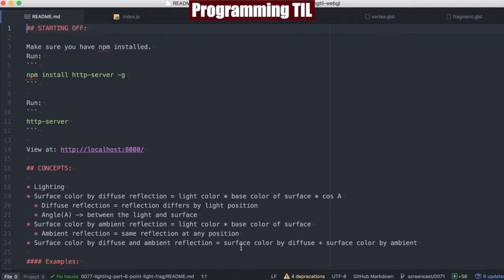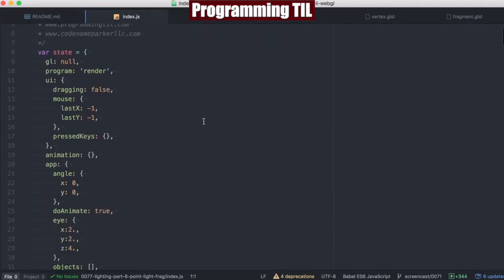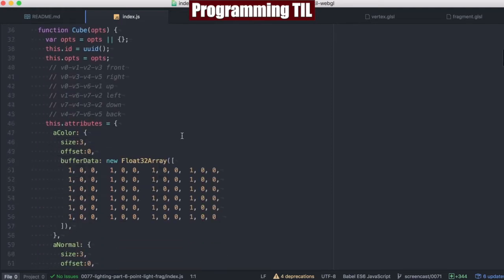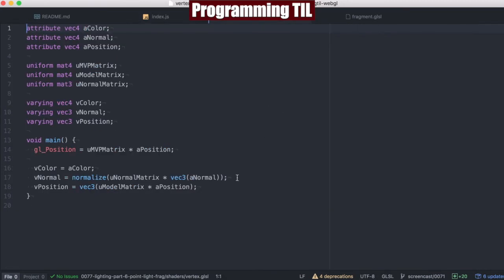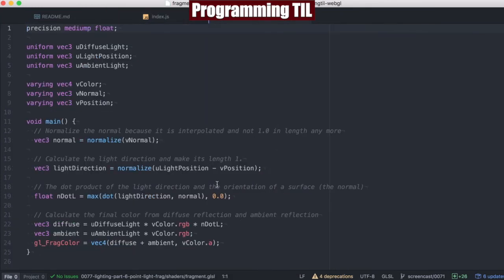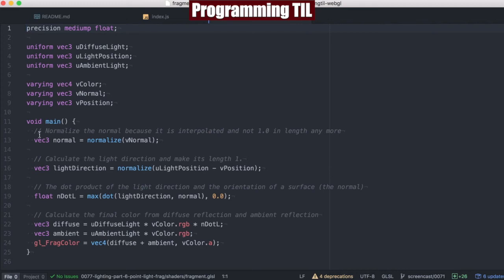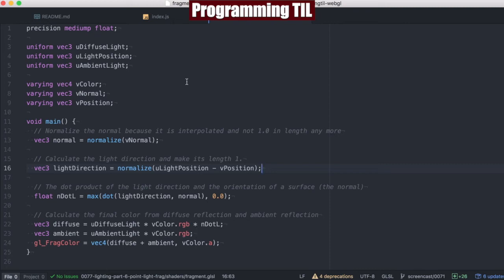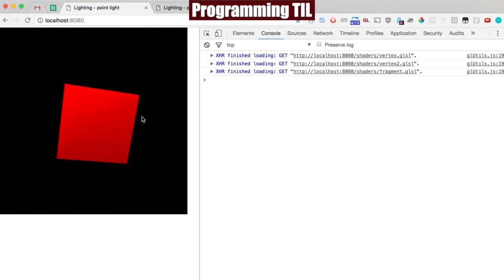Point lighting in the fragment shader WebGL ProgrammingTIL #134 WebGL tutorial video screencast 0077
In this episode, I discuss how to do per fragment point lighting.

Concepts:
* Lighting
* Surface color by diffuse reflection = light color * base color of surface * cos A
  * Diffuse reflection = reflection differs by light position
  * Angle(A) = between the light and surface
* Surface color by ambient reflection = light color * base color of surface
  * Ambient reflection = same reflection at any position
* Surface color by diffuse and ambient reflection = surface color by diffuse + surface color by ambient